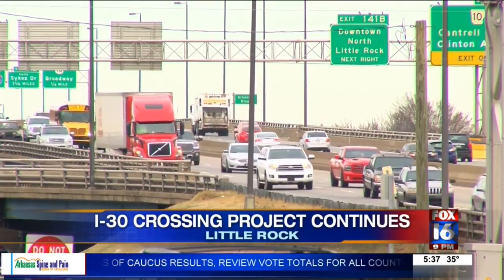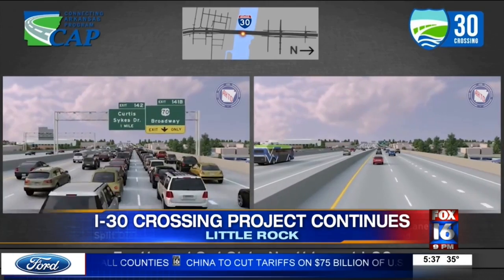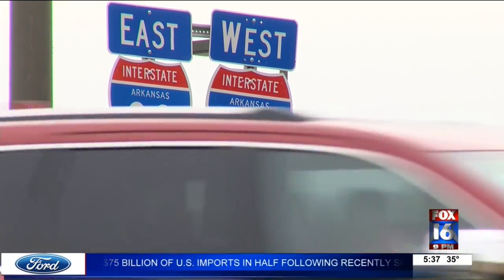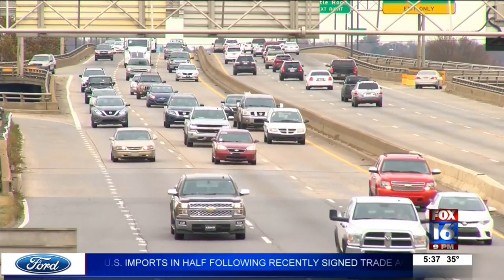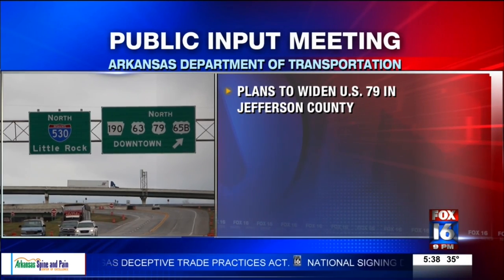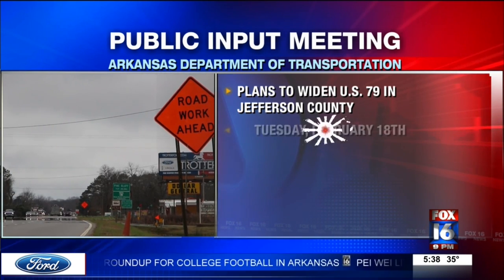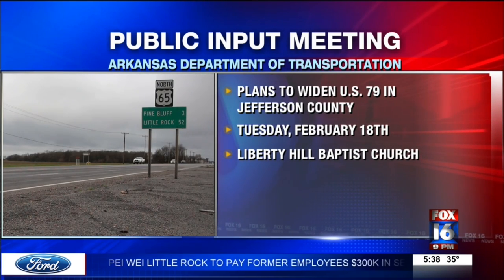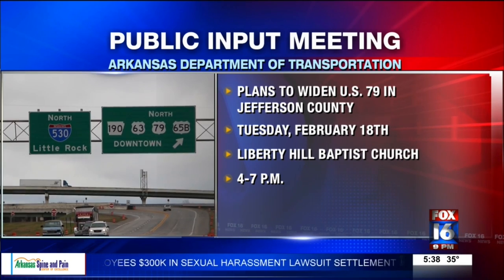I-30 crossing construction method will hopefully speed up the process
The Interstate 30 Crossing project will be the biggest highway project the state has ever had.